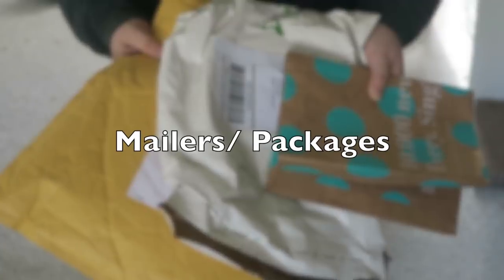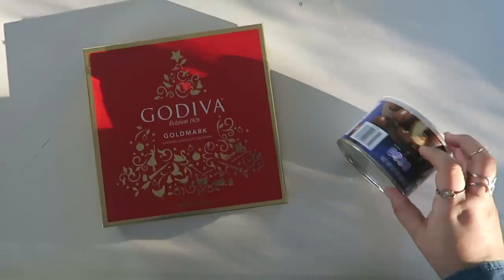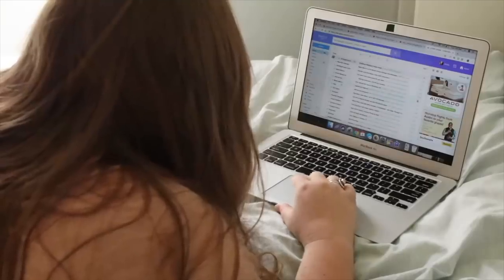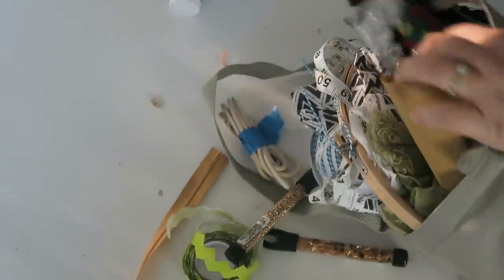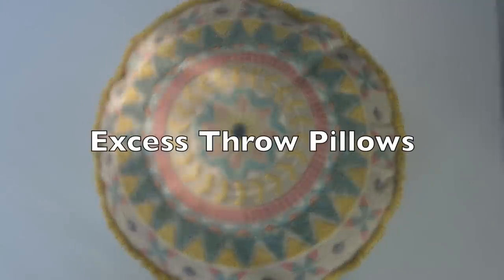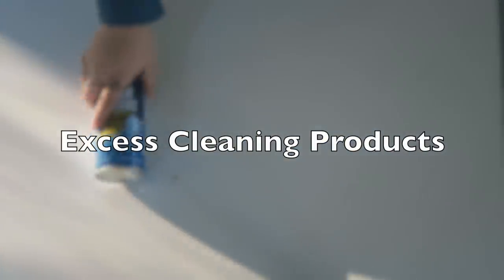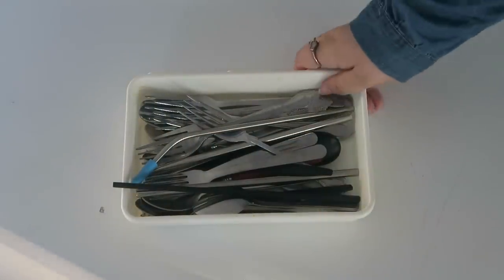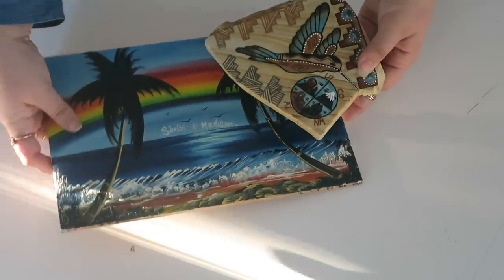33 THINGS YOU NEED TO DECLUTTER BEFORE 2021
It is probably super weird to a lot of people to be excited about getting rid of things, but I am so excited to declutter for 2019.

Check out the video I did last year all about where to take things when you declutter them.

WANT TO BE FEATURED IN MY VIDEOS?
Tag me in your eco-friendly actions on Instagram. I pick a new person every week.

P O D C A S T » The Rise of the Ecopreneur